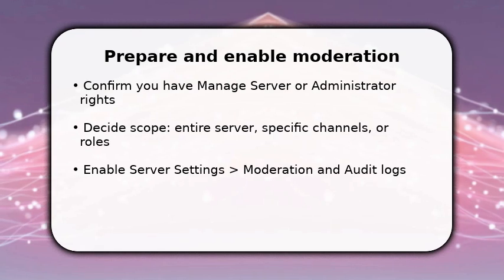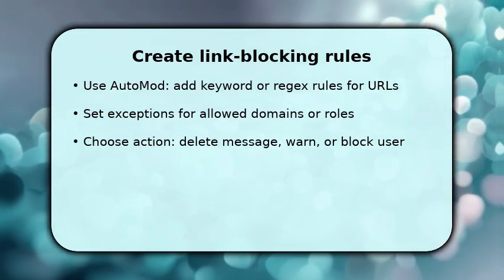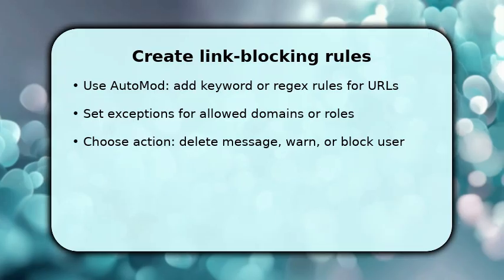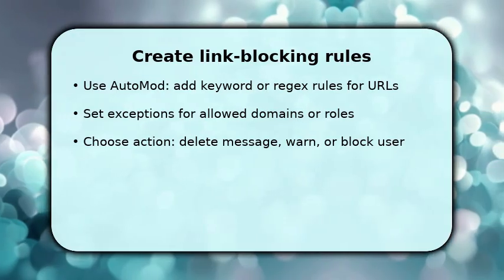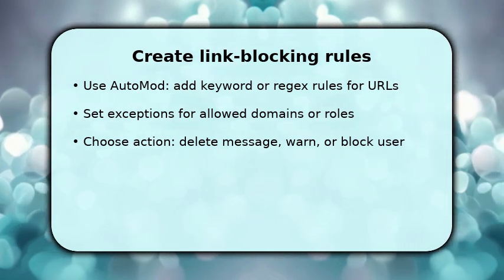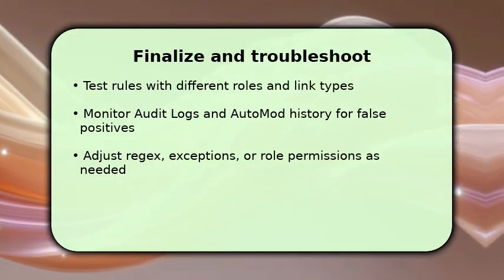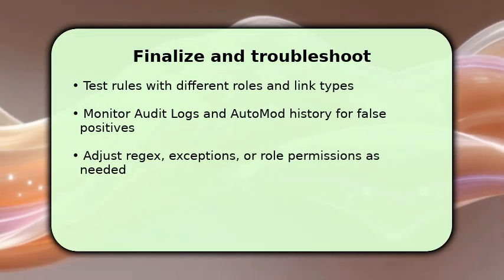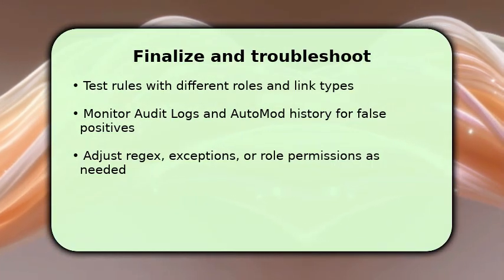How to Stop Links in Discord - Step by Step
Learn the essential steps to prevent unwanted link sharing on Discord. This video guides you through configuring privacy settings, using moderation tools effectively, and understanding best practices for online communication within your server.

stop links in discord, discord privacy settings, moderate content, prevent unwanted sharing on Discord, Discord community guidelthyielding